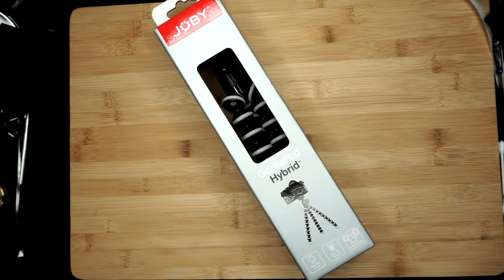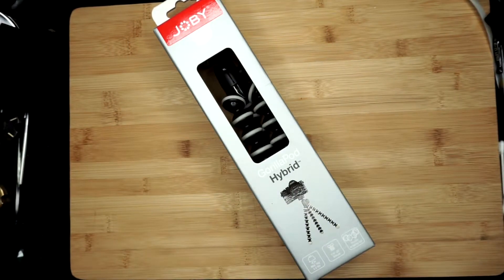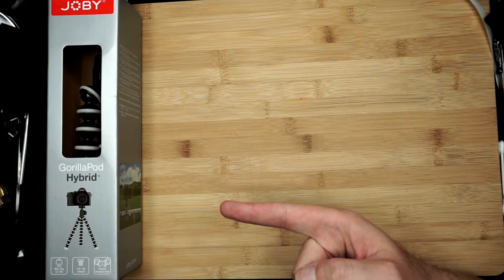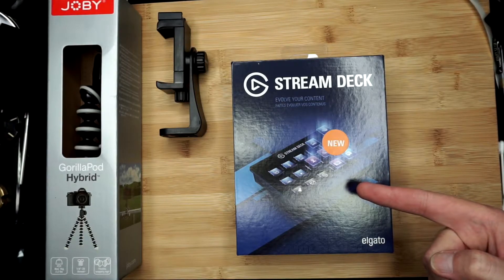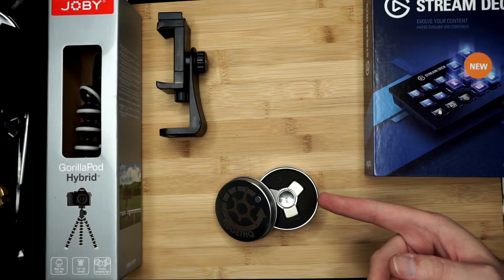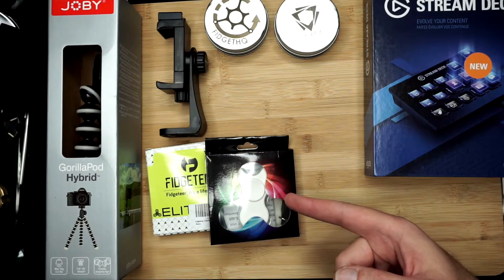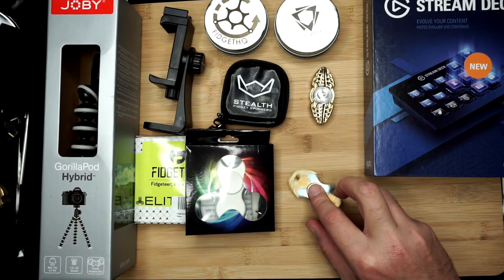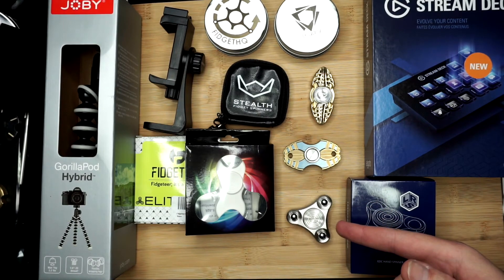GORILLA POD WINNER AND WHATS COMING THIS WEEK YOU DON'T WANT TO MISS THIS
ELGATO STREAM DECK
JOBY GorillaPod Hybrid.

Check out the only spinner subscription boxes, great spinners and prizes delivered to your house monthy

If your a creator check out the best youtube add on thats makes your life so much better.

Come Join The Spinner Community "Spin Life" for fun and BS free group to share your work, collection, reviews and give aways.

Here,s a list of my gear used
Audio
Audio-Technica AT2020 Cardioid Condenser Studio Microphone
Audio-Technica AT2020USB PLUS Cardioid Condenser USB Microphone
Behringer Xenyx 802 Premium 8-Input 2-Bus Mixer with Xenyx Mic Preamps and British EQs
Creative Sound BlasterX G5 7.1 Headphone Surround HD Audio External Sound Card
Audio-Technica ATH-M50X Professional Studio Headphones
PC
Razer Firefly Chroma Custom Lighting Hard Gaming Mouse Pad
Razer Ornata Chroma – Revolutionary Mecha-Membrane Gaming Keyboard
Logitech G502 Proteus Spectrum RGB Tunable Gaming Mouse
Monitors
LG 32MA68HY-P 32-Inch IPS Monitor with Display Port
Dell SE2416HX 23.8" Screen LED-Lit IPS Monitor